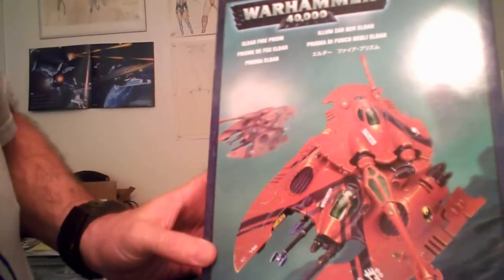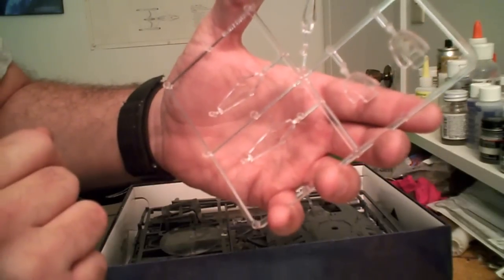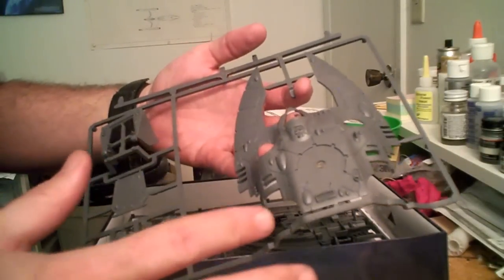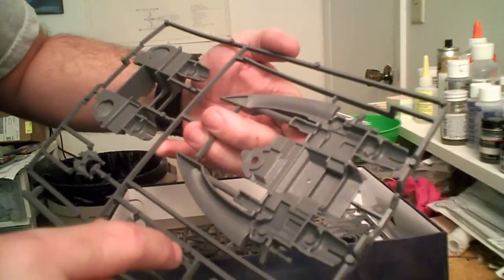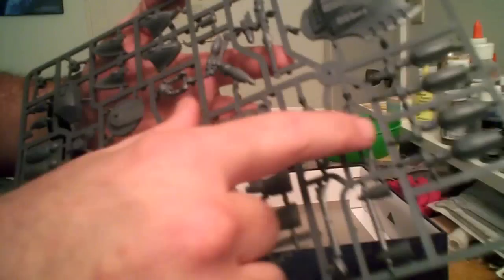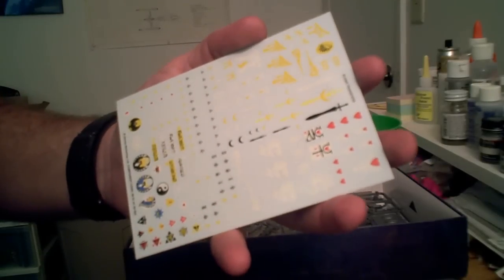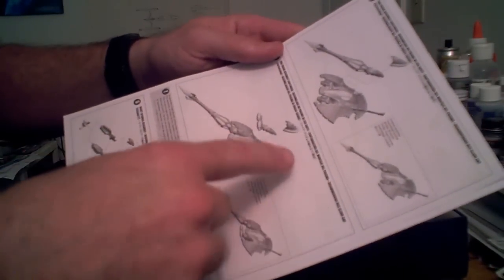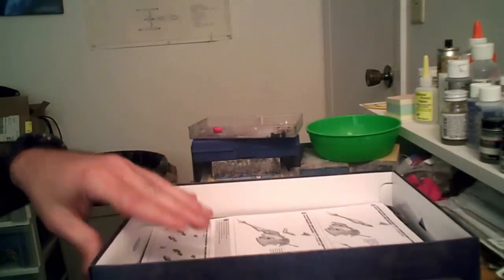Games Workshop Eldar Fire Prism-Out of the Box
An out of the box review of the new Eldar Fire Prism from Games Workshop